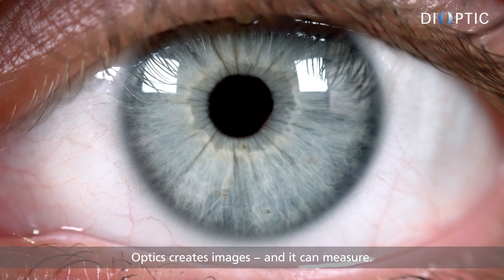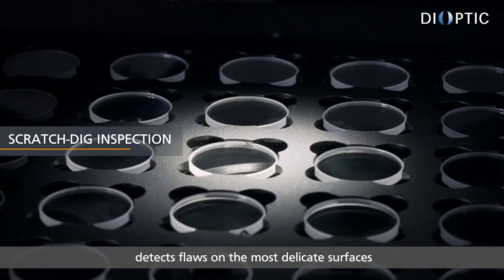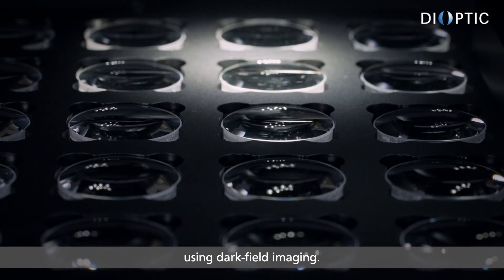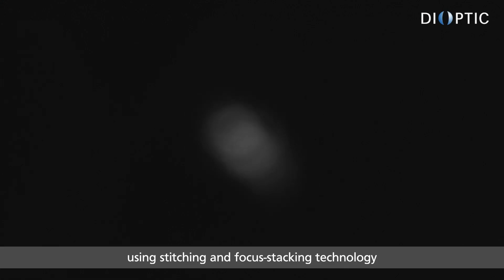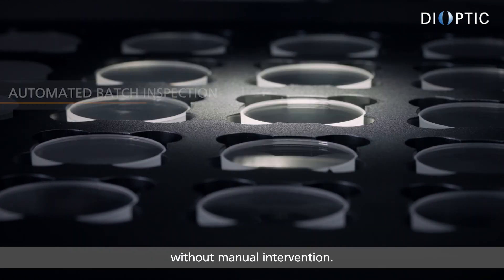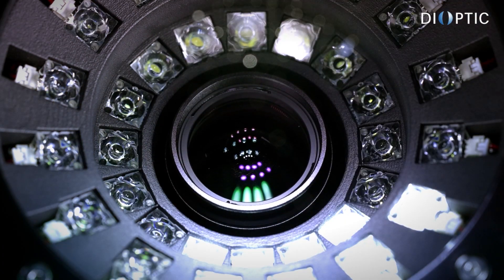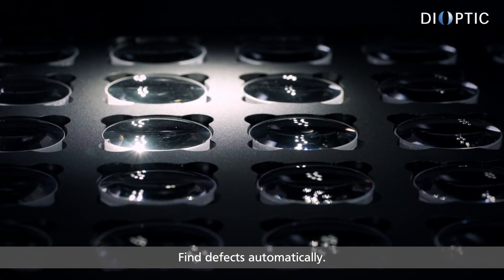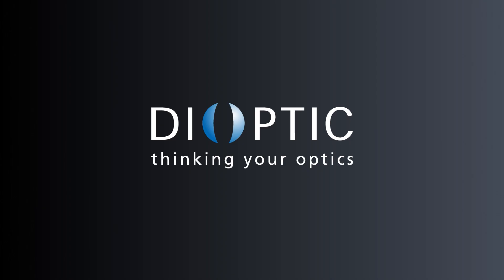ARGOS - automated scratch/dig inspection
ARGOS – our solution for an automated surface inspection according to ISO 10110-7 – offers many advantages compared to the classical manual-visual inspection. Our ARGOS matrix system is the best automated optical inspection solution for all shapes and sizes of optics!